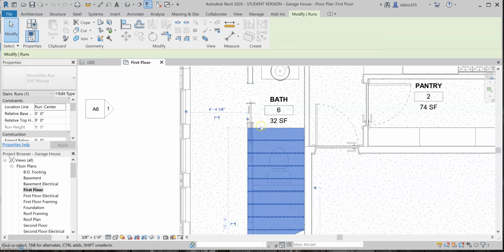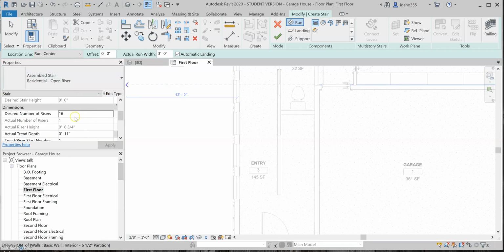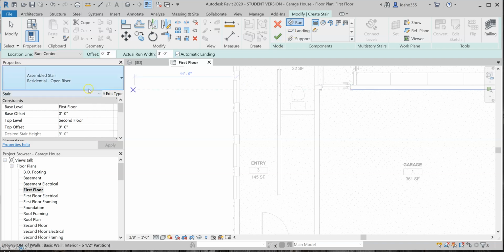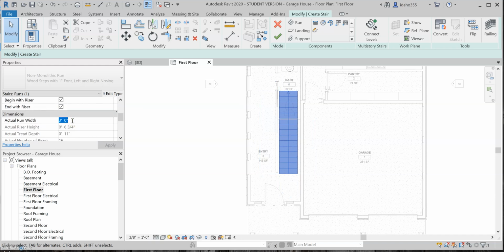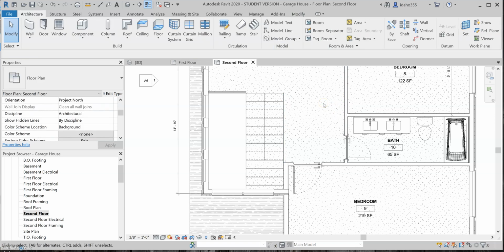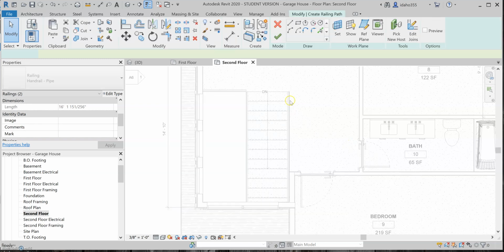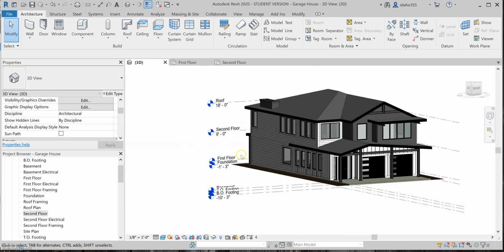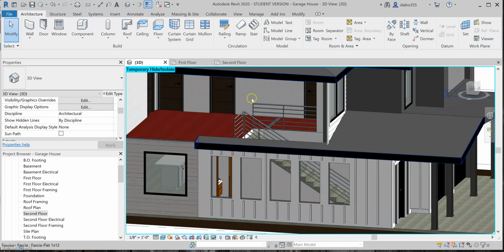Stairs and Rails Revit